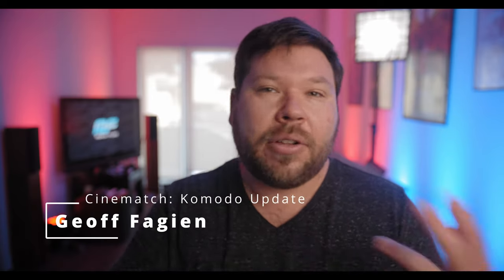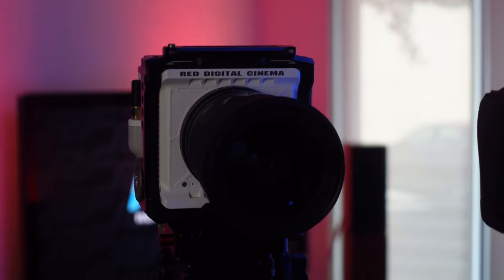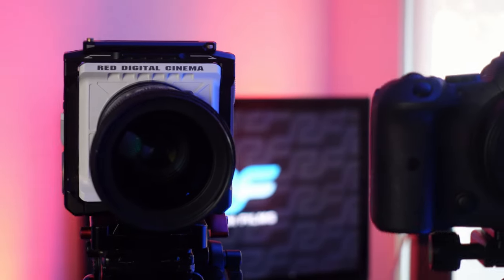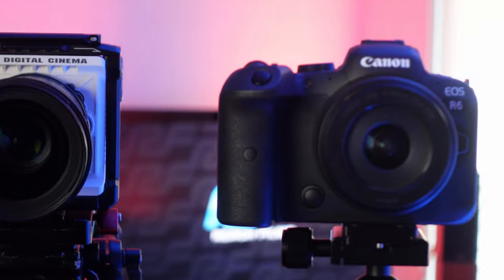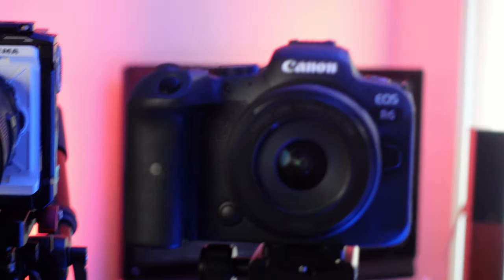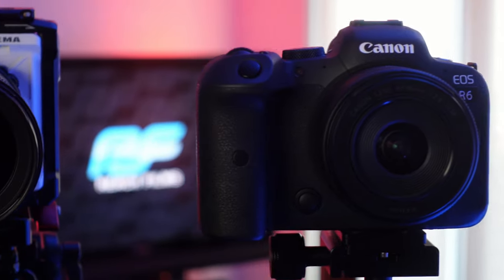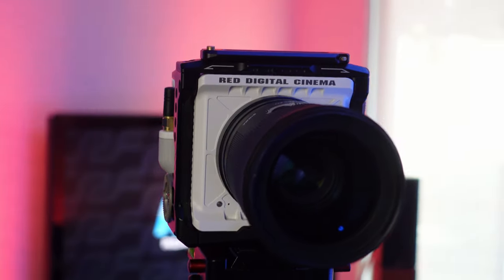Red Komodo Profile Released on Cinematch | Easily Color Match Cameras | example footage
Gear used for this channel:

Canon EOS R6:

Canon RF35mm F1.8 IS Macro STM Lens:

Canon 16mm 2.8 RF:

SmallRig RED Komodo Cage:

Core SWX RED Komodo V-mount battery plate:

SMALLRIG Right Side Rosette Wooden Handle:

SmallRig Super Mini Top Handle:

SMALLRIG DSLR Camera Side Handle Bracket with NATO Clamp:

SMALLRIG Field Monitor Holder Mount with Quick Release NATO Clamp:

Blackmagic Design Pocket Cinema Camera 4K:

TOKINA ATX-i 11-16mm F2.8 Canon EF:

BLACKMAGIC DESIGN Blackmagic Pocket Cinema Camera 6K:

Sony ZV1:

Vaxis Atom 500 SDI:

SMALLRIG BMPCC 4K & 6K Cage:

Neewer 60W LED Video Light:

Y84YC4OHFP4VS3IT